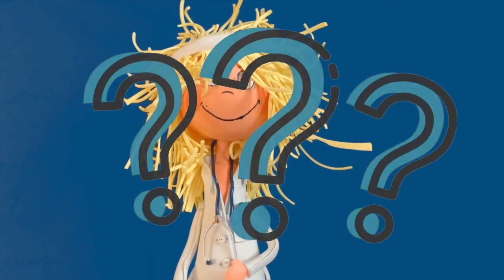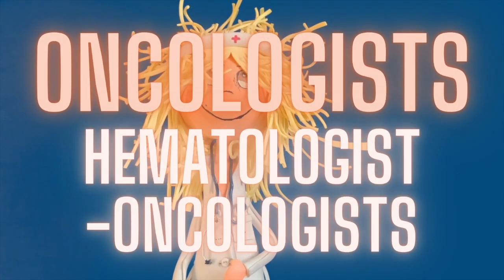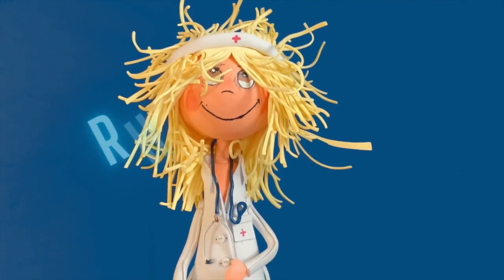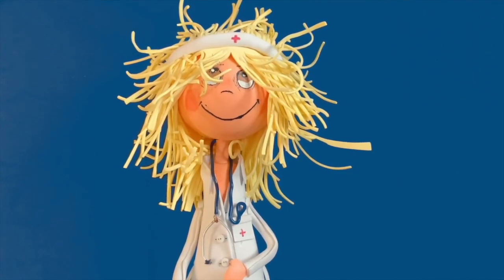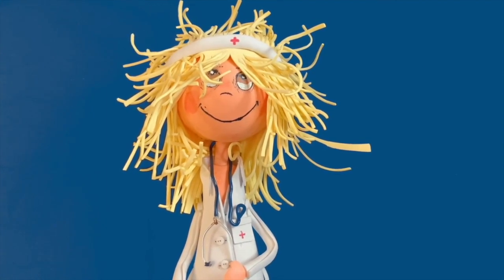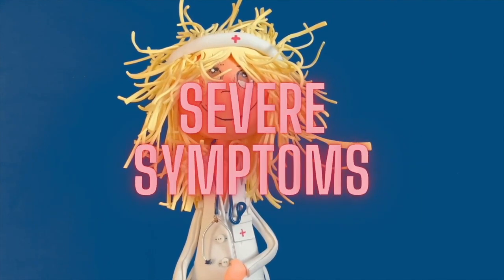The Truth Behind Biological Therapies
Video explaining the different types of biotherapy.